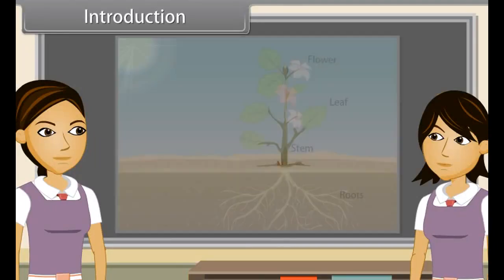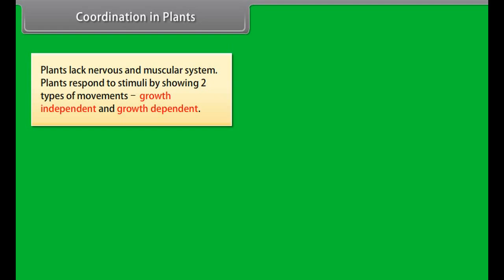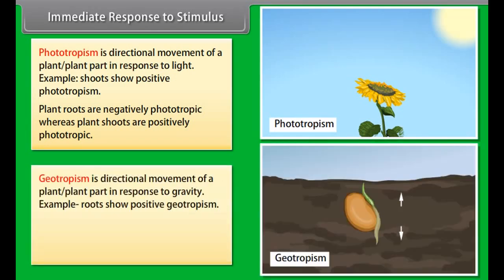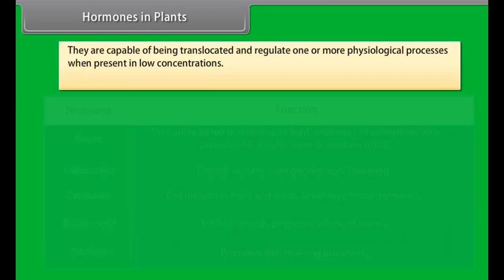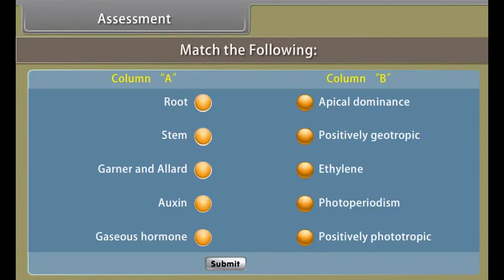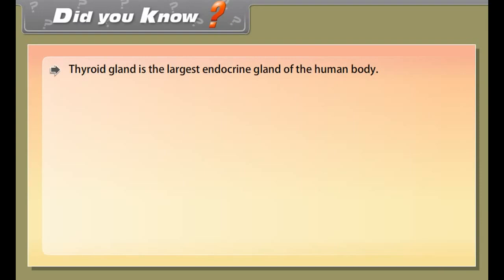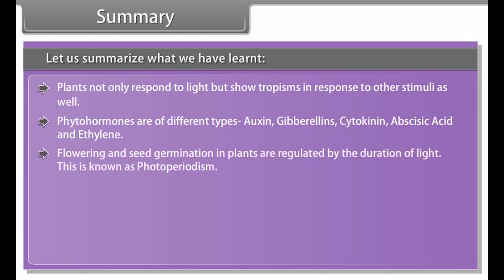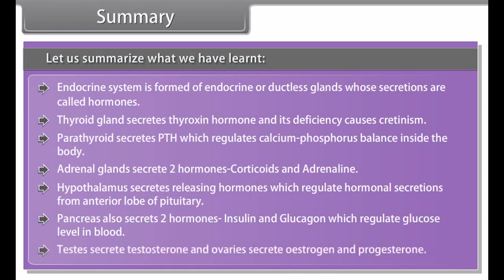Control and Coordination II_Science_Class 10